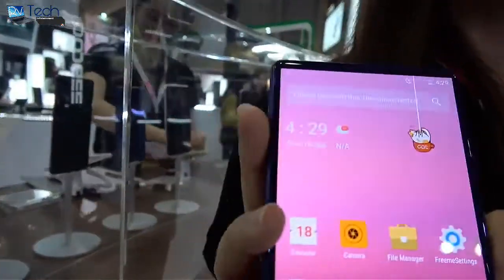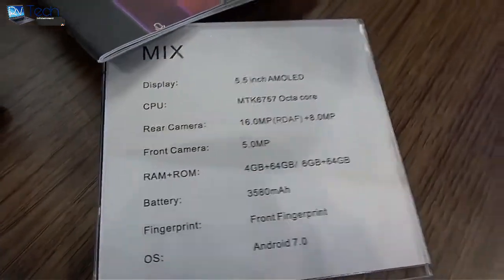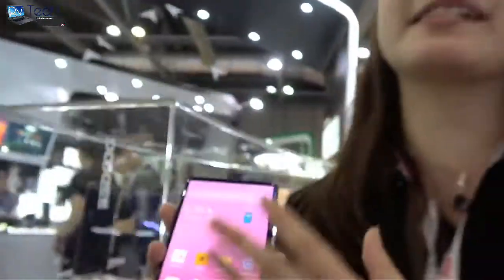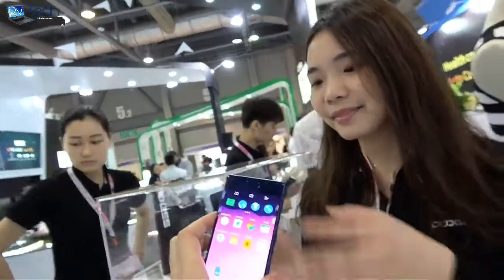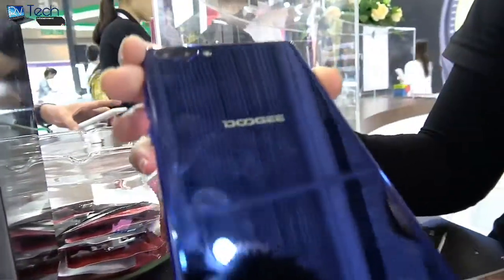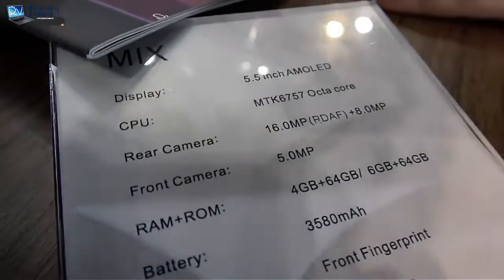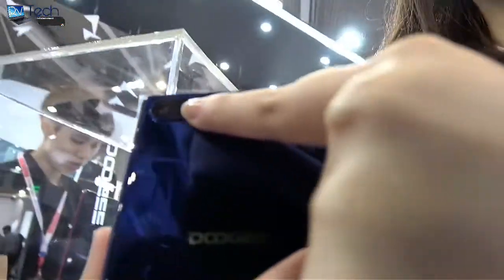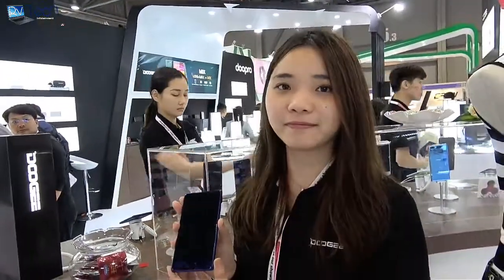$170 Doogee Mix 5.5" Bezel-less AMOLED, MT6757 Octa-core, Android 7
Doogee presents their 5.5" Mix phone, with nearly no bezels on three sides, although they squeezed in the phone call speakers at the very top small bezel of the phone for better audio quality compared with Xiaomi Mix 1's speaker design, they also have the proximity sensor towards the bottom of the phone, where they also have the selfie camera. On the back are dual-cameras, a very thin design with 3580mAh batter, with MediaTek MT6757 with LTE dual SIM card or 1 SIM Card and one MicroSD card slot, 16 megapixel back camera, 5 megapixel selfie camera. They have a front fingerprint and run Android 7.0. To be released by June 1st 2017. The factory price for 1000+ orders will be about $170 for the 4GB RAM and 64GB Flash version, and about $180 for 6GB RAM and 64GB Flash. Thus the retail price for 4GB/64GB could be about $249.